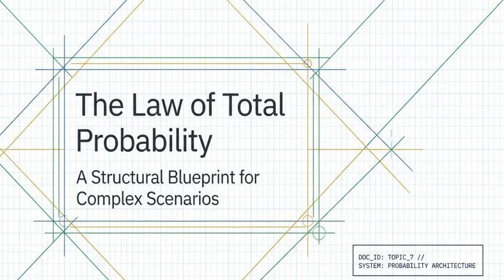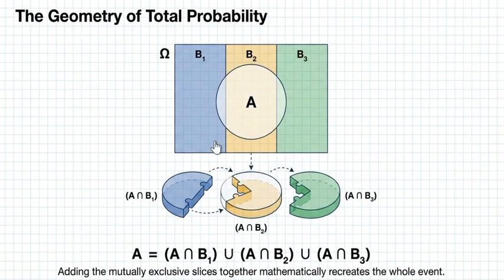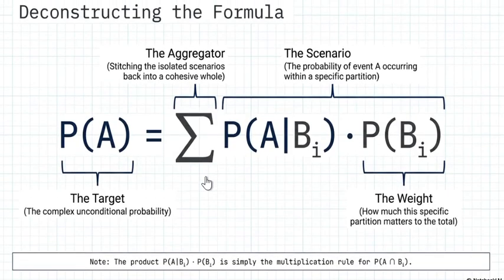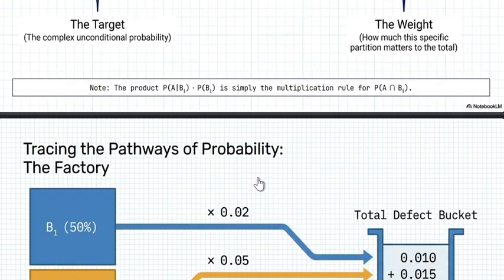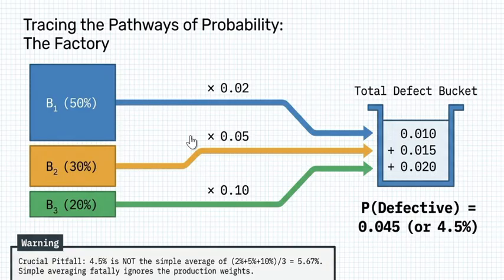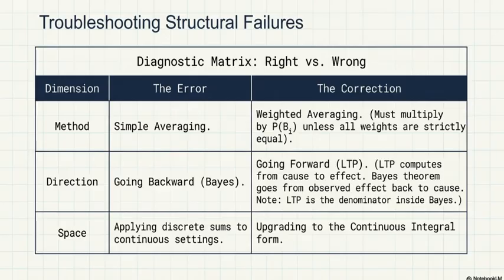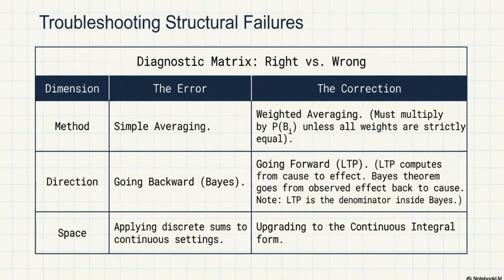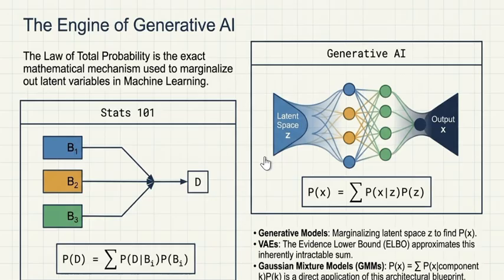Law of total Probability